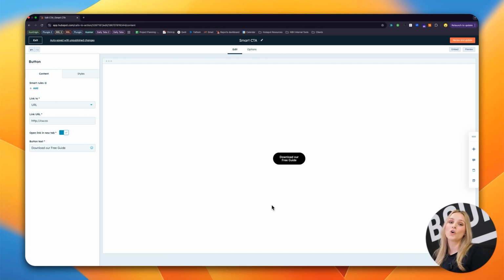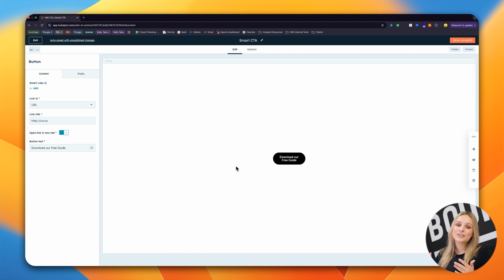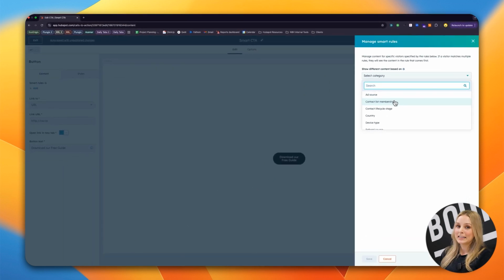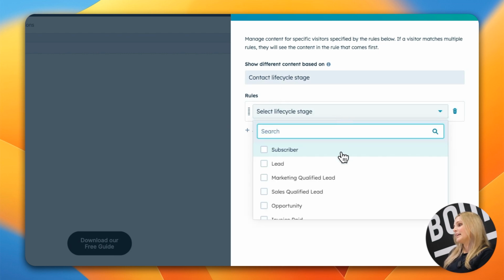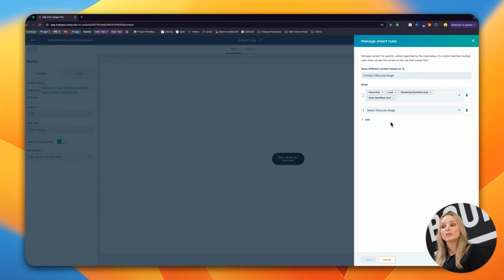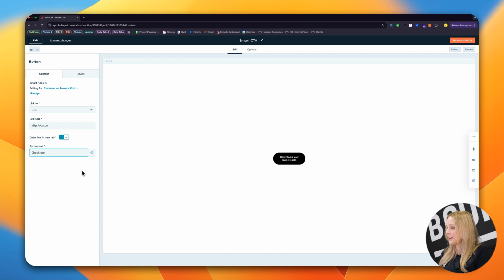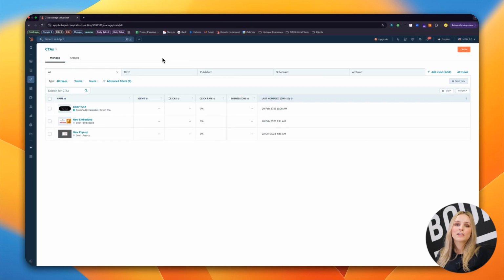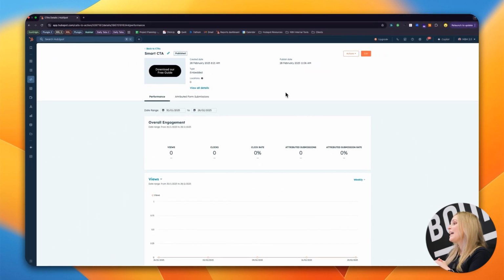How to Create Smart CTA's in HubSpot | HubSpot How To's with Neighbourhood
Welcome to Neighbourhood's HubSpot How To's series, breaking down step-by-step how to utilise tools and features HubSpot has available on the platform.

In this new tutorial, learn How to Create Smart CTA's in HubSpot.

QUICK VIEW GUIDE:
[00:00:03]: Introduction to Smart CTAs
[00:01:07]: Adding Smart Rules to CTAs
[00:02:28]: Customsing CTAs for Different Lifecycle Stages
[00:03:42]: Tracking CTA Performance
[00:04:46]: Best Practices and Conclusion